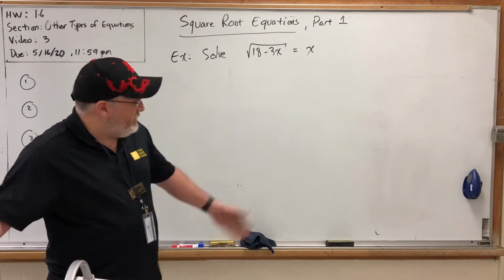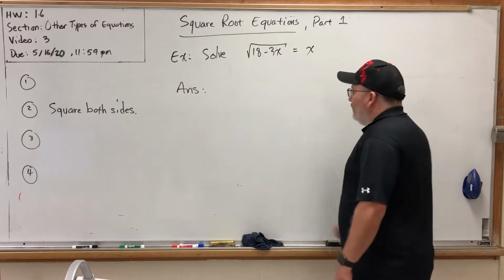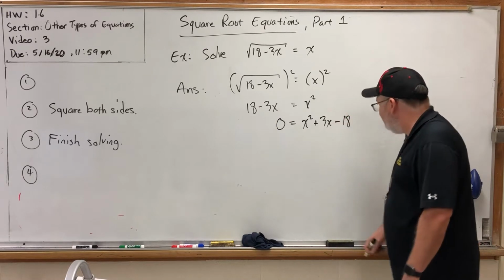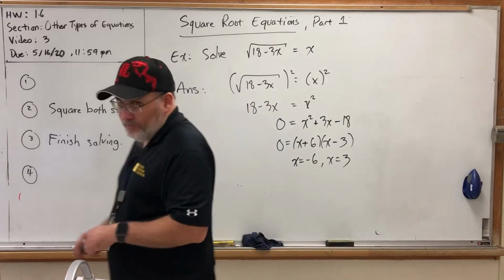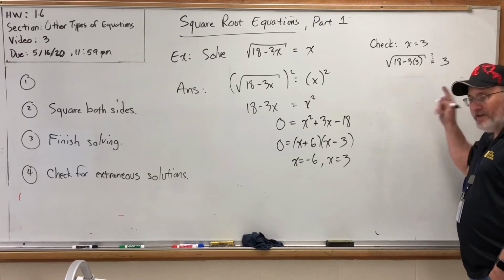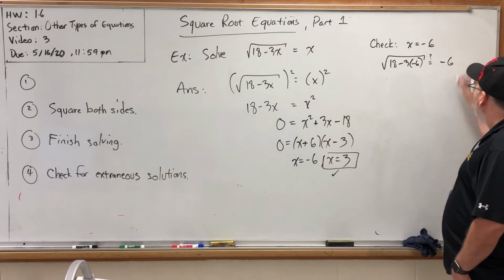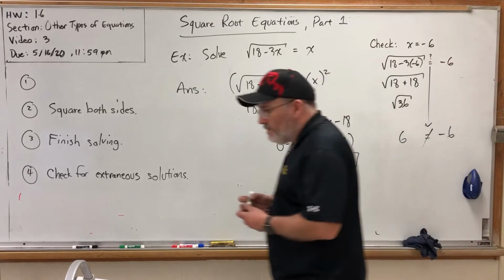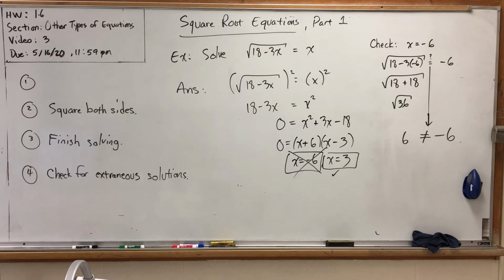HW 1.6 Other Types of Equations (3) - Square Root Equations, Part 1